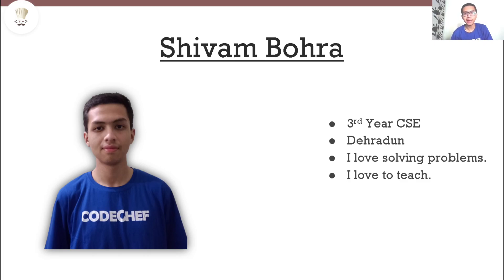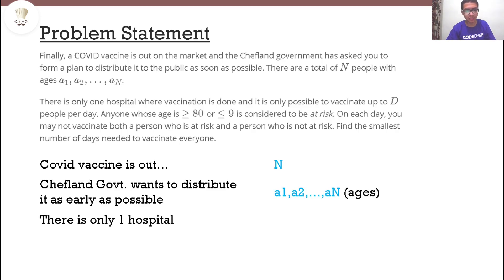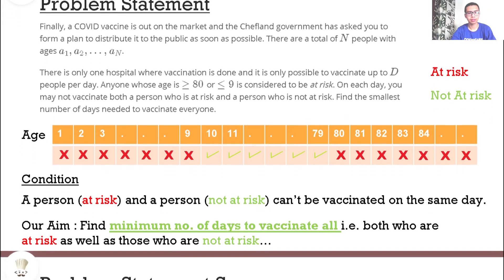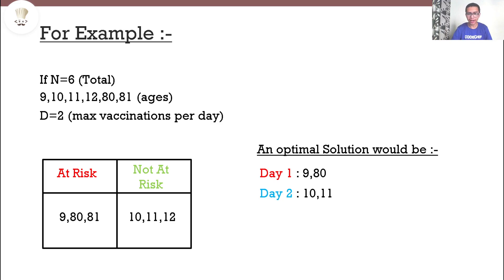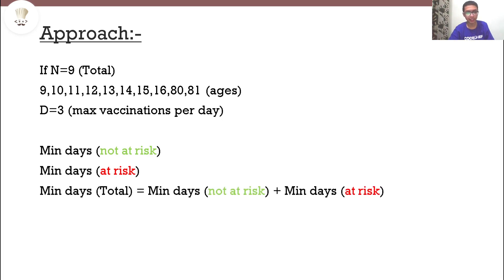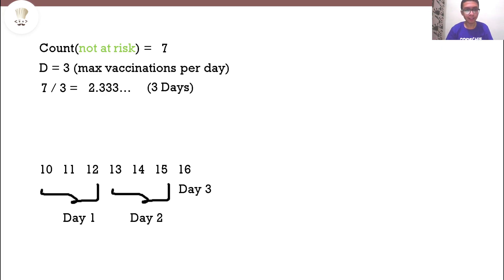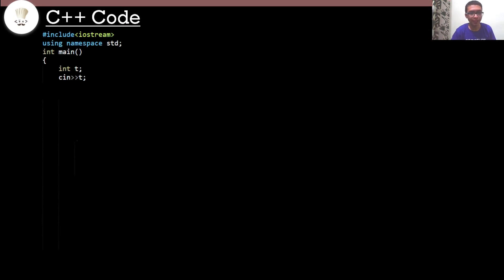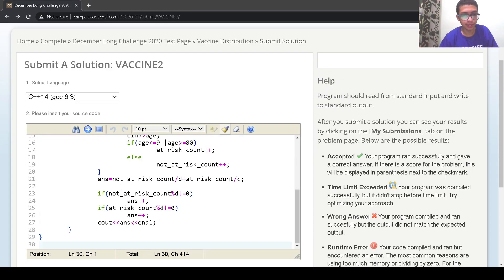Vaccine Distribution (Vaccine2) | December Long Challenge 2020 | Shivam Bohra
This is the official video editorial of the CodeChef December Long Challenge 2020 problem : Vaccine Distribution (VACCINE2)

Educator Name: Shivam Bohra
Problem Name: Vaccine Distribution
Problem Code: VACCINE2

Timestamps :
00:00 - Introduction
00:59 - Problem name and agenda
01:12 - Explanation of the Problem Statement
03:00 - Summary
05:26 - Solution Approach
08:26 - Implementation